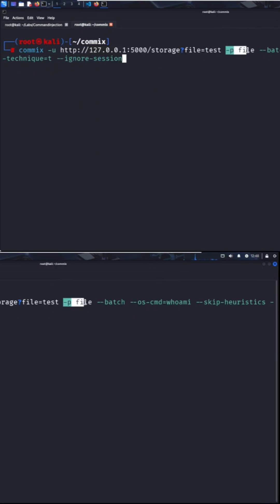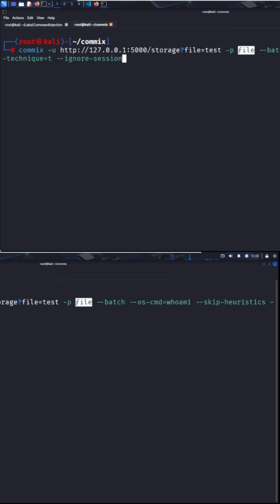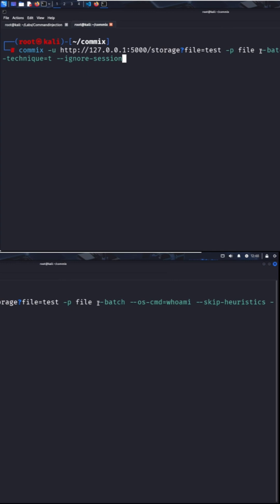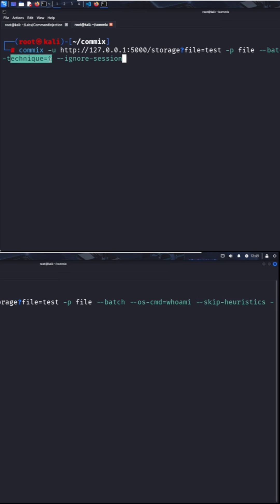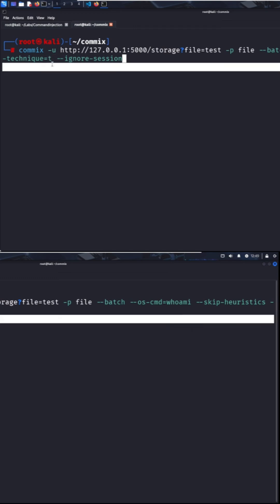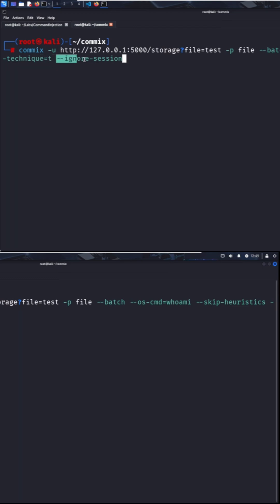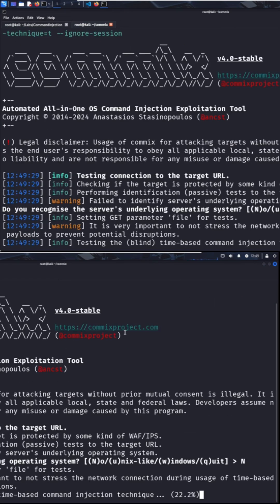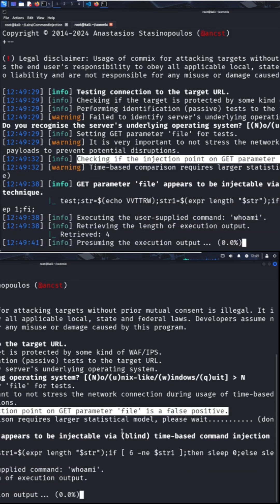Command injection in GET url parameters